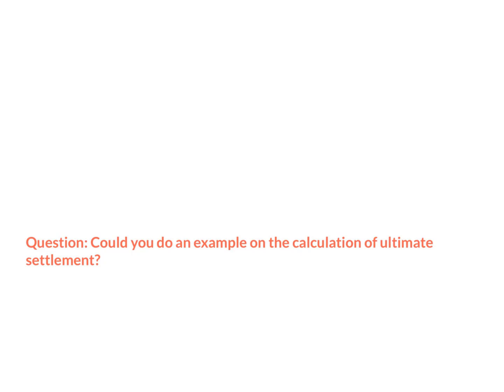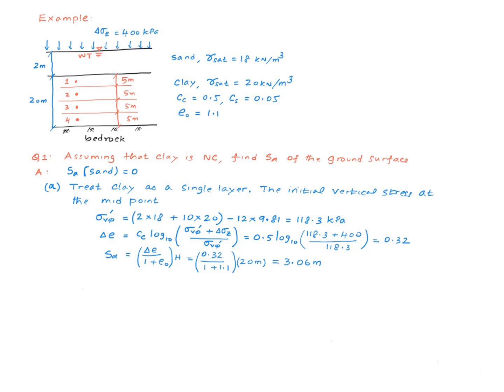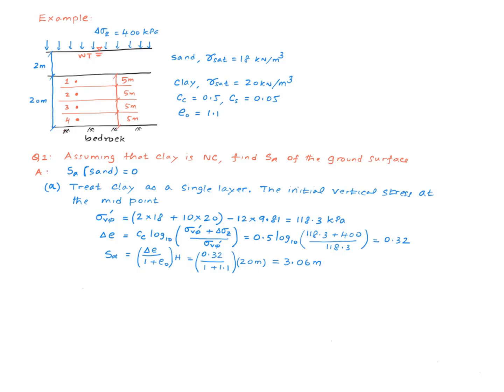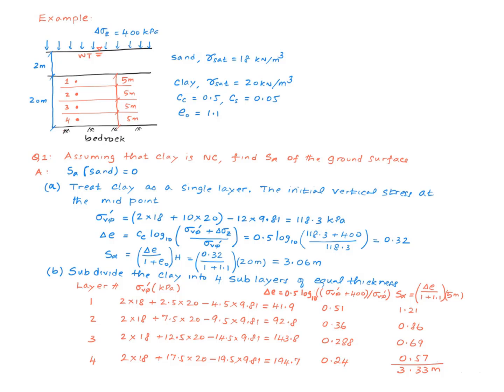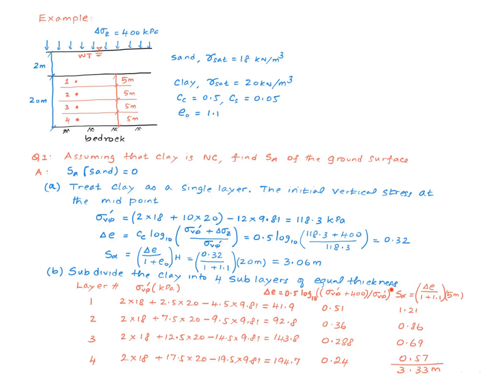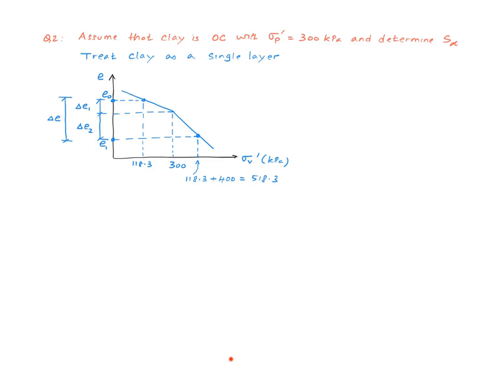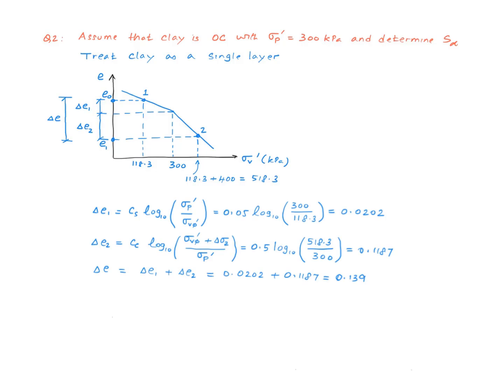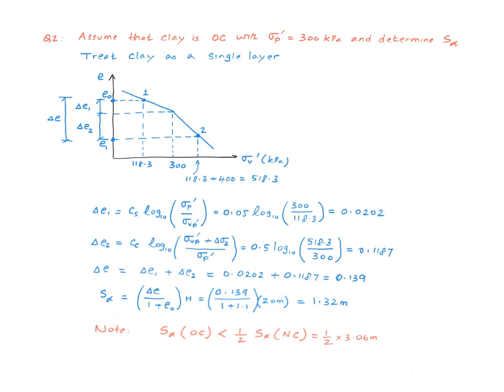EN 01 302 10 7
Could you do an example on the calculation of ultimate settlement?